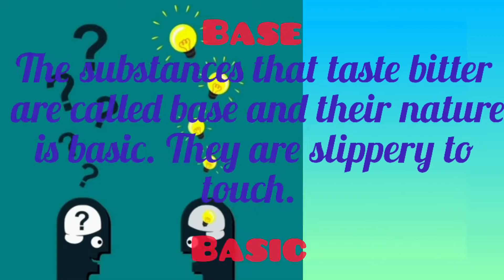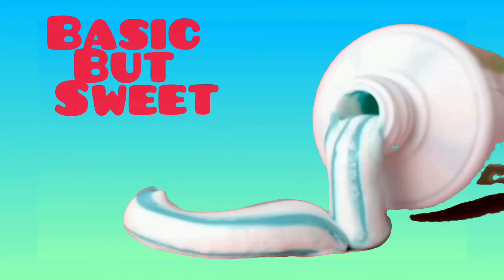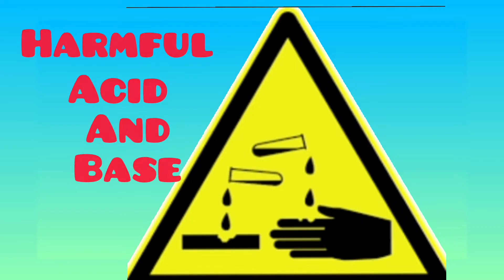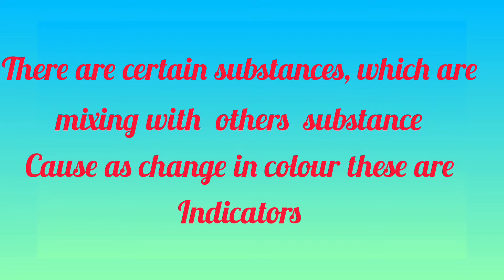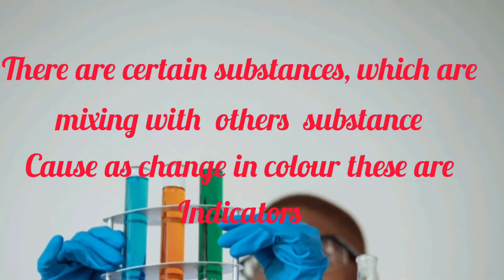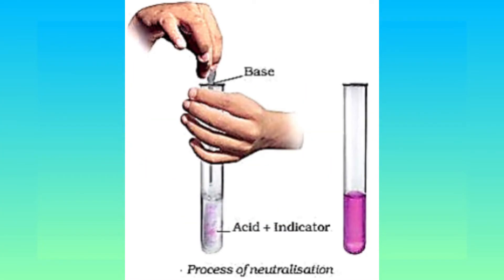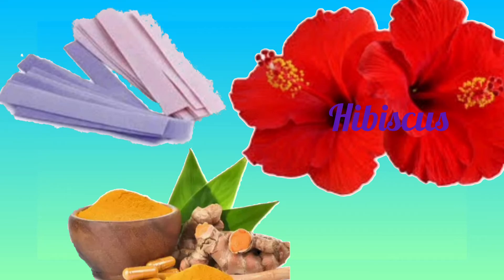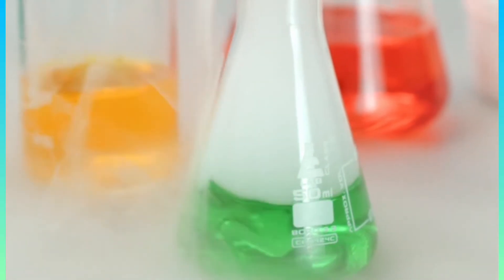Acid and base